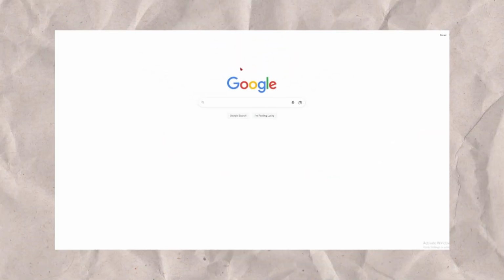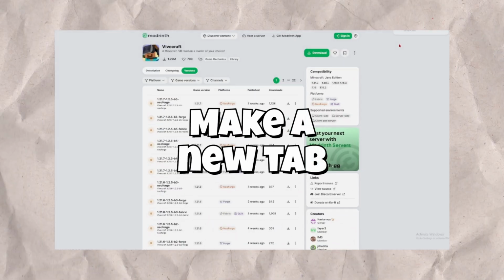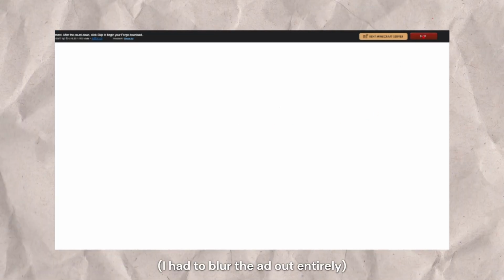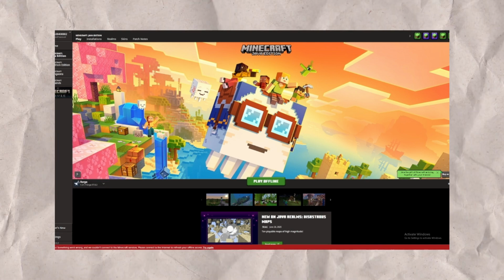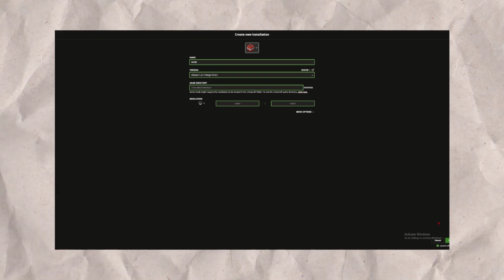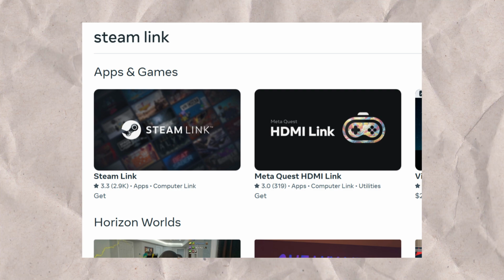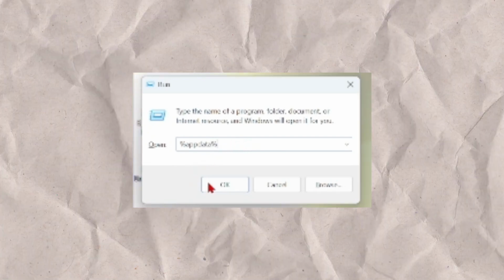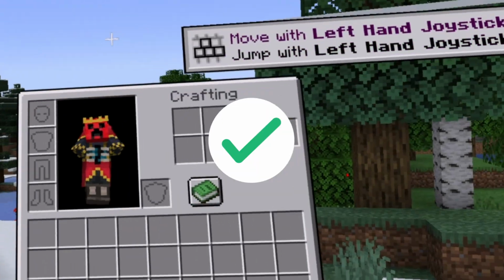You Won’t Believe How Simple Minecraft VR Is in 2025!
Want to experience Minecraft in a whole new way? This tutorial shows you exactly how to play Minecraft in VR with Vivecraft! Follow along to set up your VR gaming experience and dive into the world of Minecraft VR.

Time Stamps:

0:00 - 0:10 - Intro
0:11 - 0:44 - Getting the Mod
0:45 - 1:21 - Getting Forge
1:22 - 1:43 - Installing Forge
1:44 - 2:29 - Forge on Minecraft(and troubleshooting)
2:30 - 2:54 - Getting Steam VR
2:55 - 3:13 - Linking your Desktop to your VR
3:14 - 4:01 - Getting the Mod Working
4:02 - 4:14 - Playing Minecraft in VR
4:15 - 4:25 - You're done!